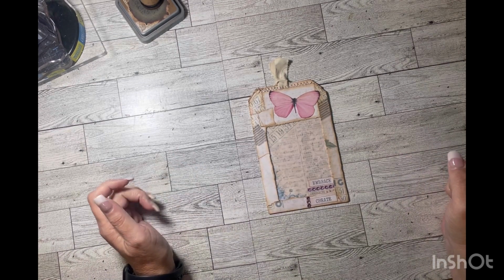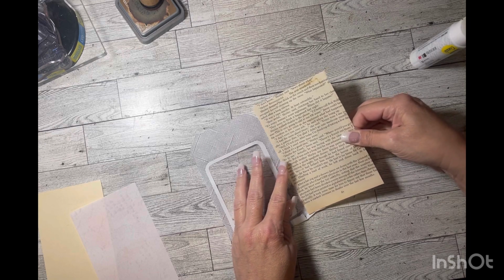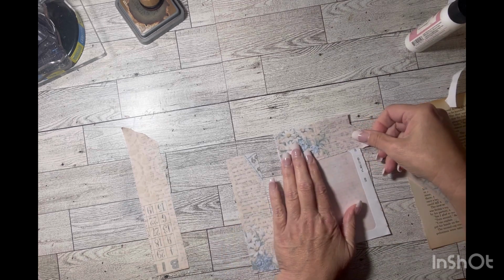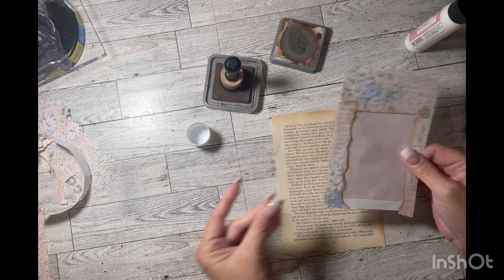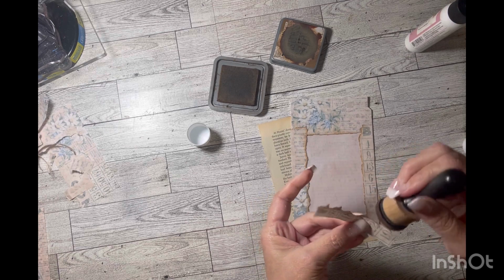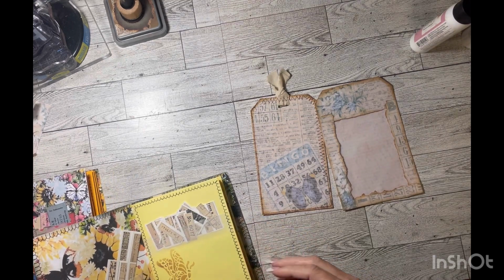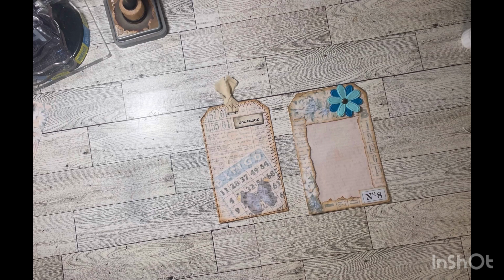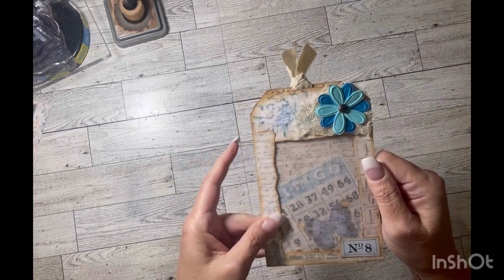Junk mail Envelopes-Let's have some fun and make a tag and tag Holder-Grab an Envelope 💌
Let's make a tag holder and tag out of a Junk Mail Envelope-Come craft with me!

I want to Thank You for taking the time to watch my video, I greatly appreciate it!
If you like my video please give me a thumbs up and if you would like to see more please hit that subscribe button that would really help me build my channel.